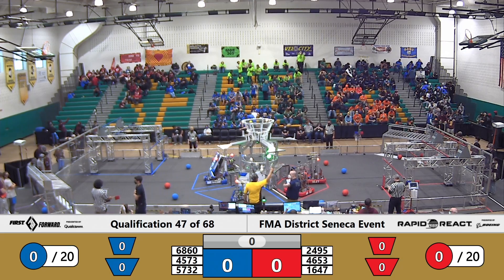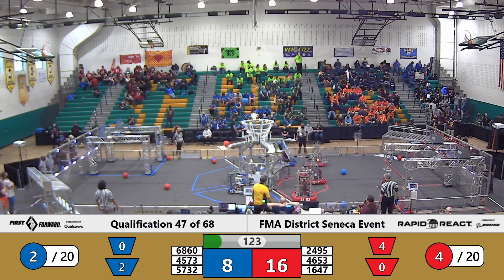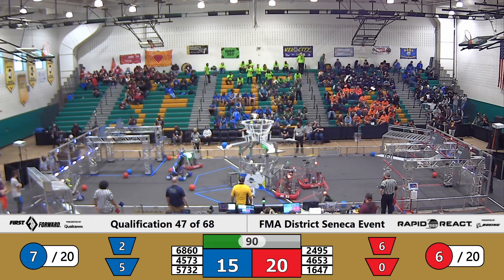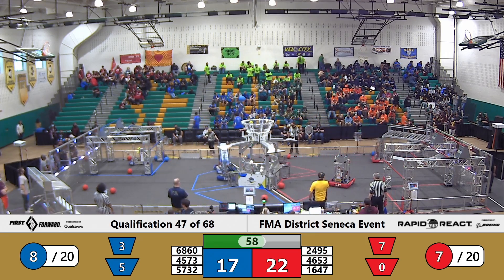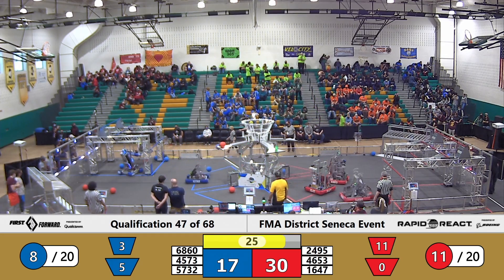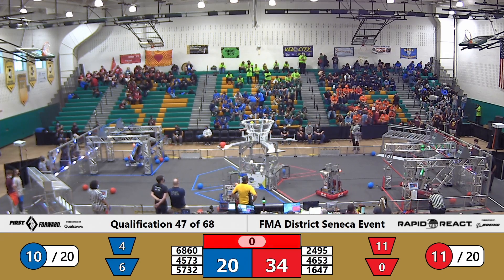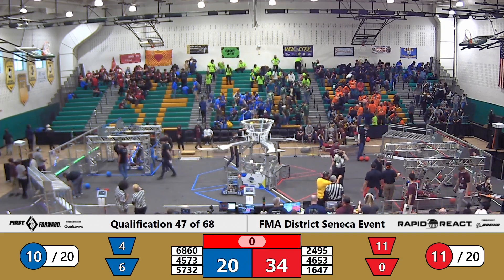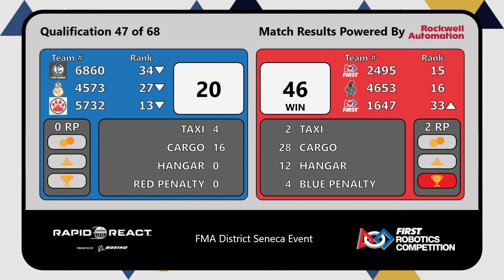QM47 2022 FMA District Seneca Event